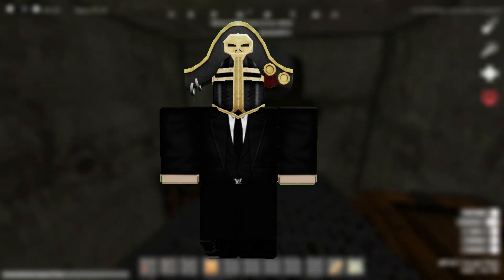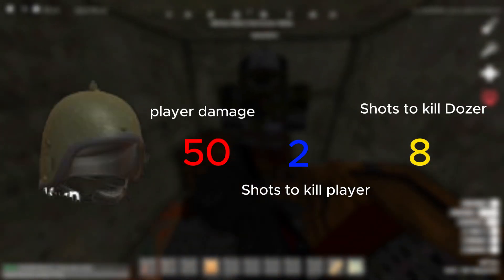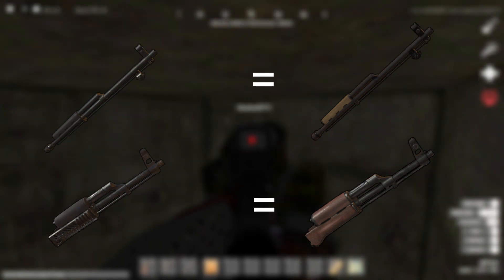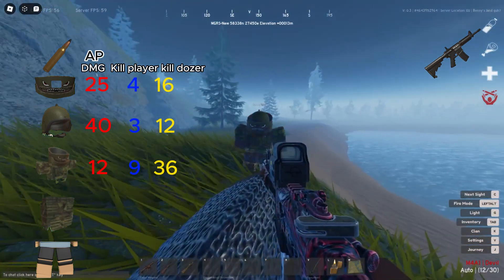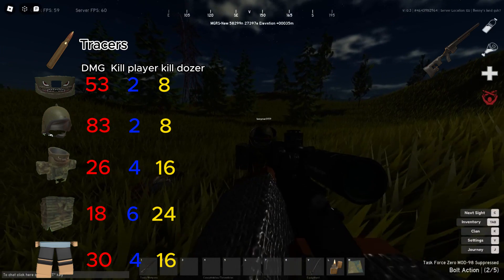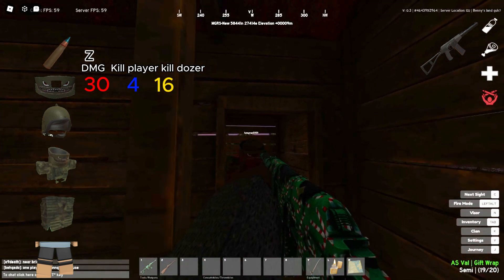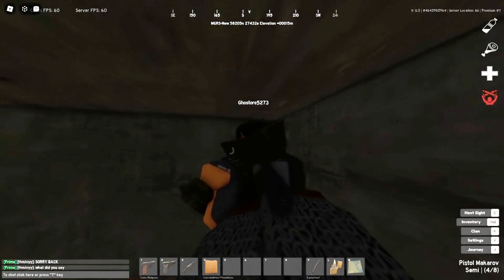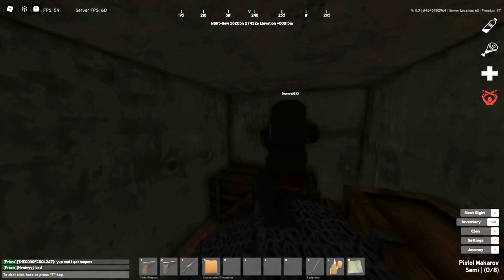How Dozers Armour Works (project delta)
0:00 DISCLAIMER
0:45 Intro
1:05 Makarov
1:31 Skorpion/TFZ-0
1:57 TT-33
2:12 PPSH
2:23 MP-443
2:43 MP5SD
3:00 Buckshot
3:06 Slugs
3:15 AP-20
3:24 Flechette
3:31 AKM-I
3:44 AKM-N
3:59 SKS
4:14 Mosin
4:31 PKM/SVD
4:47 M4A1
5:10 TFZ98
5:23 ASVal
5:36 Head Coverage
7:49 Surprise helmet myths busted